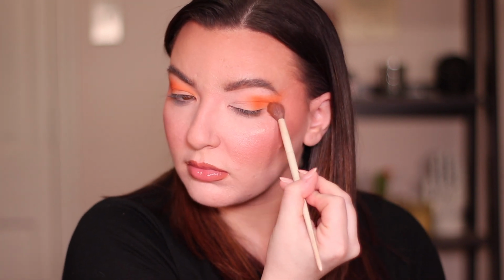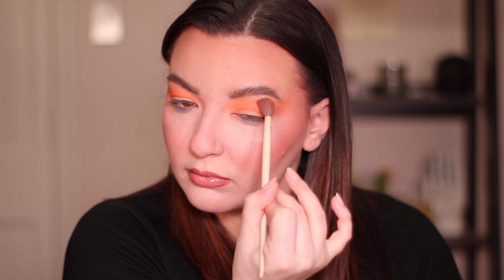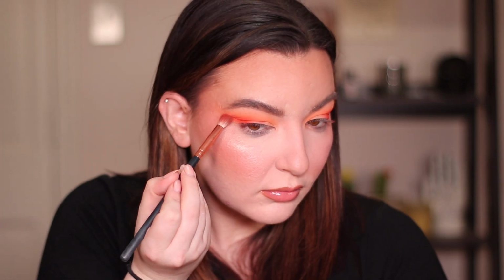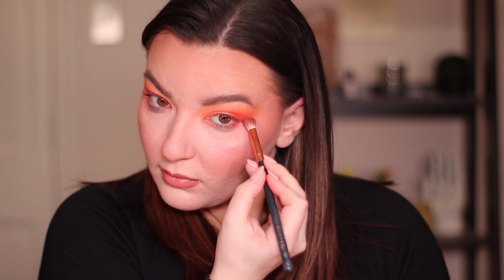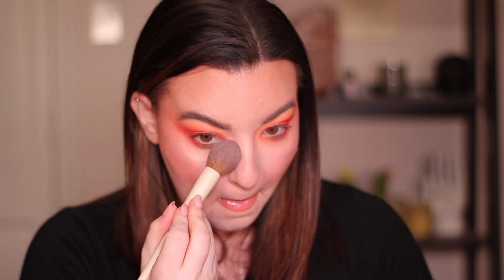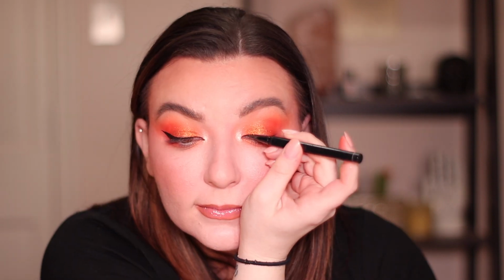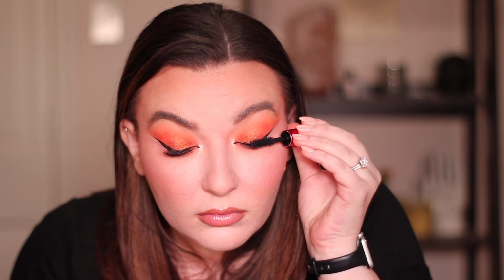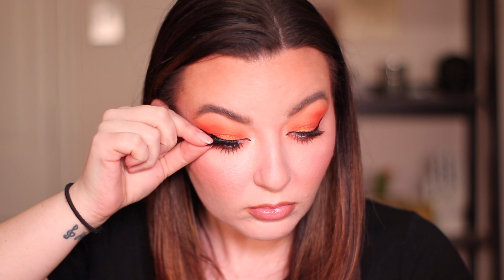Superbowl LVI Makeup Tutorial - Cincinnati Bengals - KAYLEECARMEL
Hey guys! It's that time of year again! Here's a Super Bowl makeup tutorial inspired by the Cincinnati Bengals. Don't forget to tag me if you re create the look! :)
Xo,
Kaylee

Products Mentioned :

PRODUCTS USED:
FACE:
⭐️ Morphe 2 Total Softie Moisturizer
⭐️ UOMA Beauty Say What Foundation
⭐️ Loreal Infallible Concealer
⭐️ Dragun Beauty loose setting powder
⭐️ Dragun Beauty transformation powder
⭐️ Iconic London Bronzer
⭐️ Jaclyn Cosmetics Boujie Rouge Blush Palette
⭐️ ABH x Amrezy Highlighter
BROWS:
⭐️ Morphe latte micro brow pencil
⭐️ Got2B Hair Gel
EYES:
⭐️ Morphe 35O3 Palette
⭐️ Macqueen Waterproof Eyeliner
⭐️ NYX Jumbo Eye Pencil - Milk
⭐️ UOMA Beauty Mascara
⭐️ Miss Lashes
LIPS:
⭐️ Morphe Sweet Tea Liner
⭐️ Morphe X Ashley Strong gloss